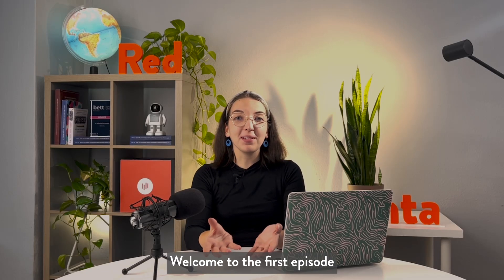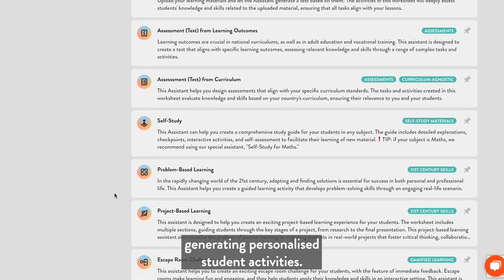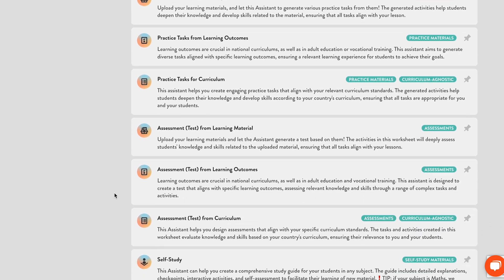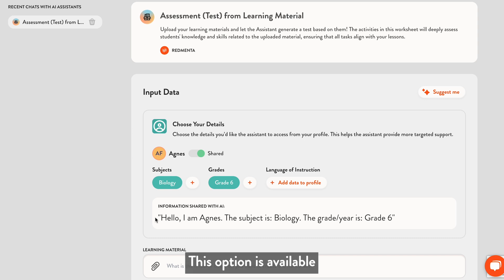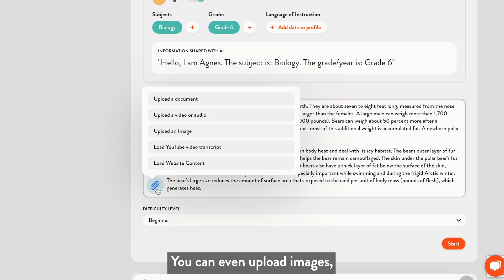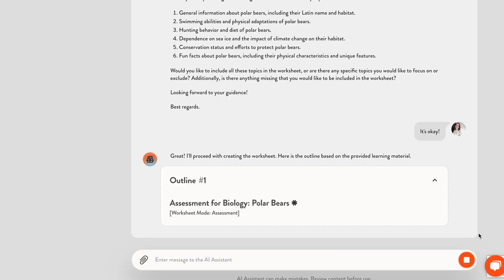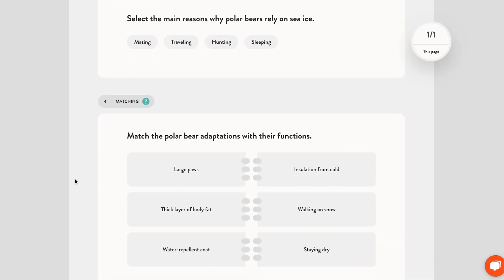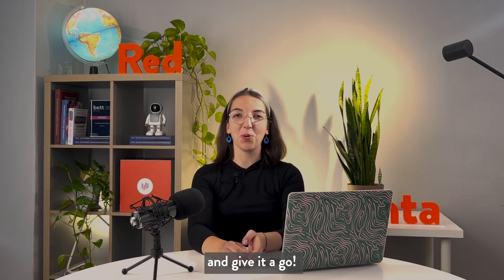Episode 1: Create worksheets with AI Assistants (Redmenta Teacher's Training Module 1)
This is Episode 1 of Redmenta Teacher’s Training Module 1.

Learn how to supercharge your teaching with AI tools! Watch, apply the tips, and get your certificate today in our interactive course